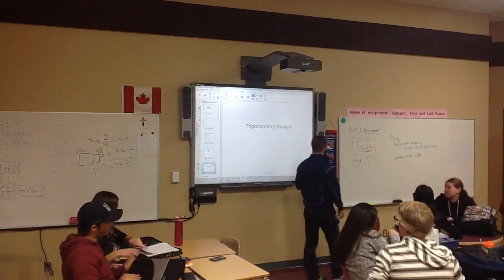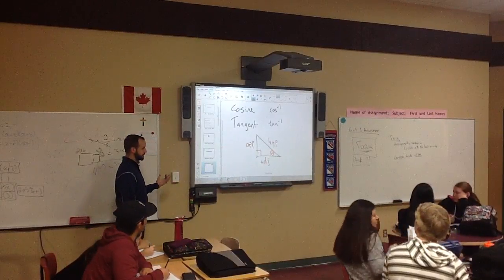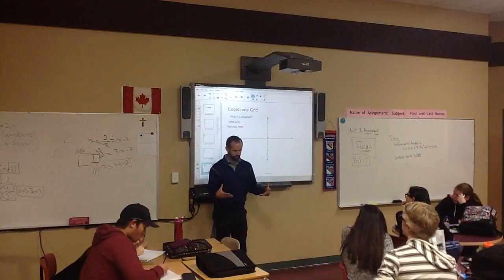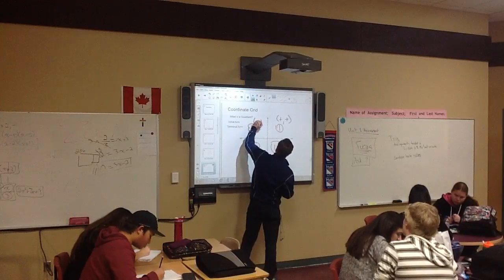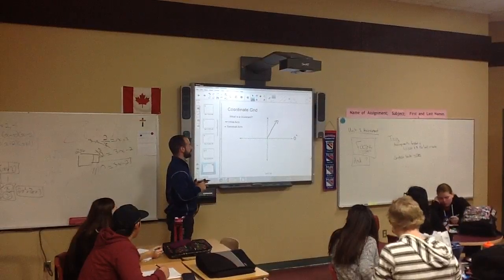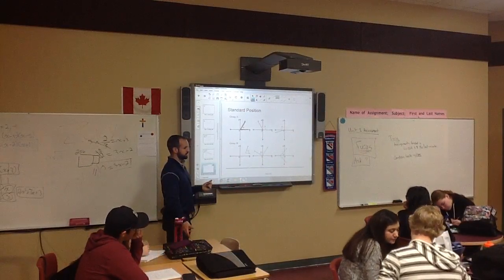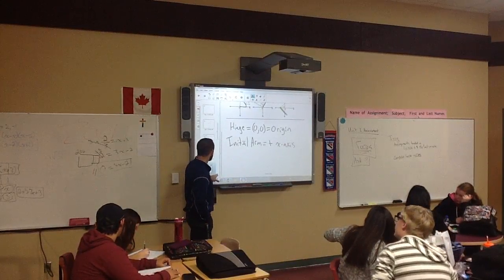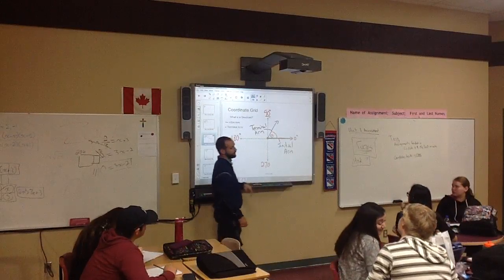Intro to Trig Math 20